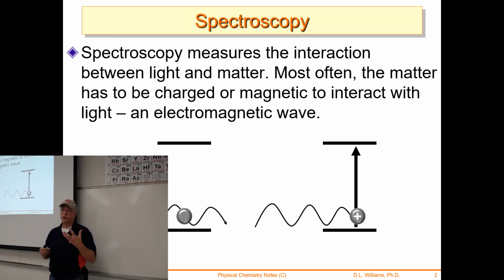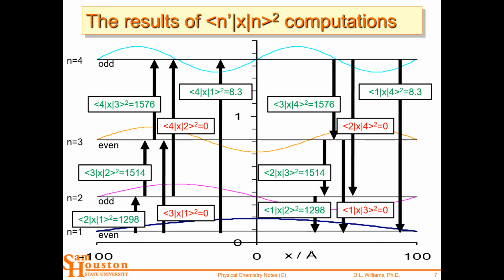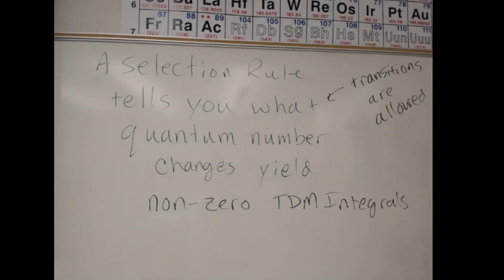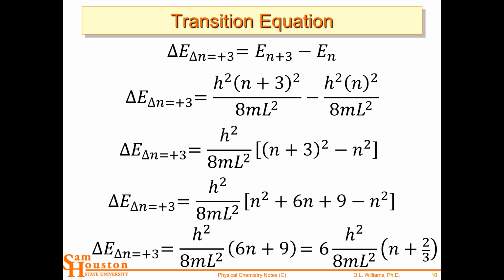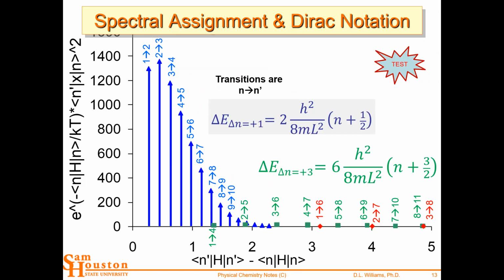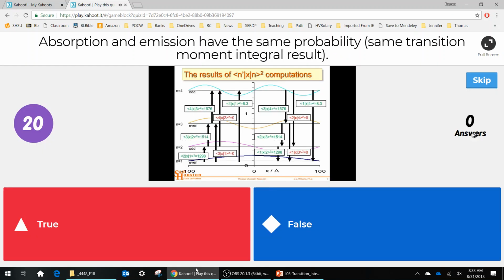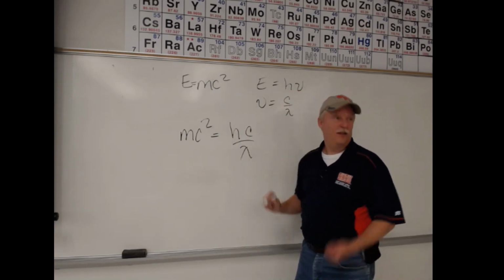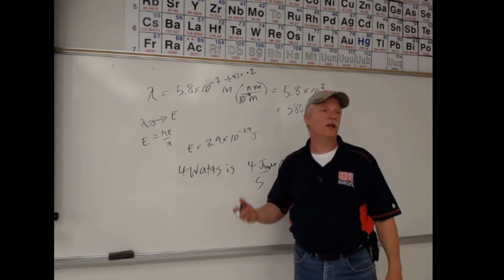Transition Equations and Spectral Assignments L5 4448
This lecture discusses the results of the Transition Dipole Moment Integrals, Selection Rules, the Transition Equation, and Spectral Assignment via Peak Picking. It also discusses WHY a spectroscopist would want to do this. What information can be gained from a spectral assignment and analysis?

ERROR CORRECTION: I consistently say the results in this video are from a 7 angstrom box, but they are from a 200 angstrom box. You can see this from the Energy LEVEL Diagram where x ranges from -100 to +100. Sorry!